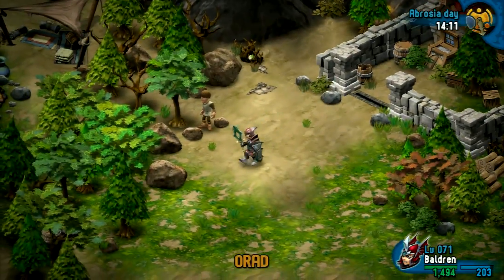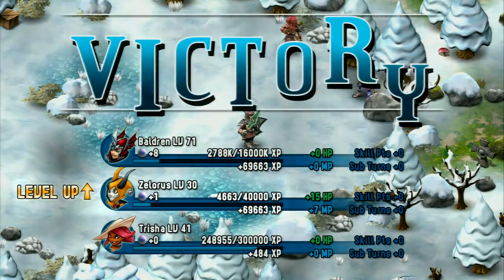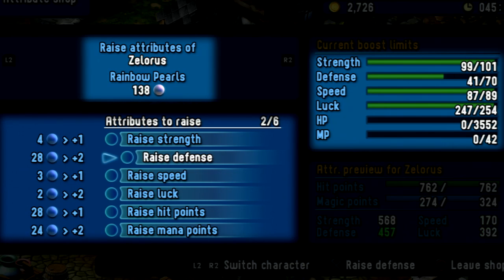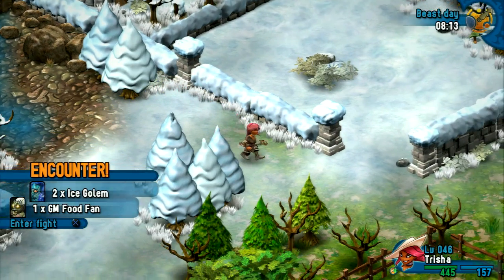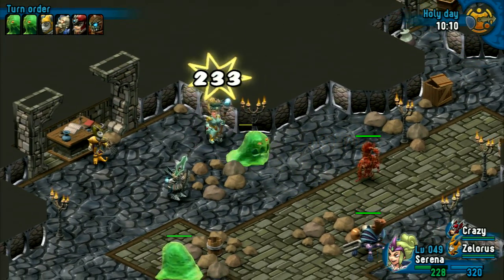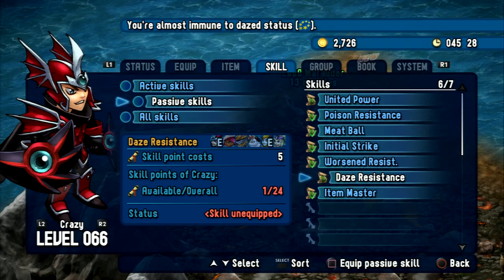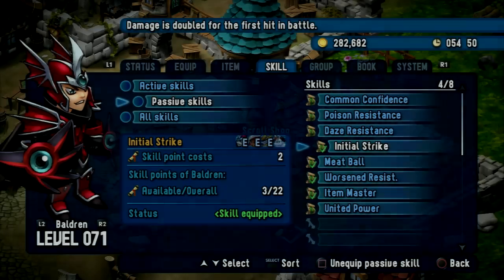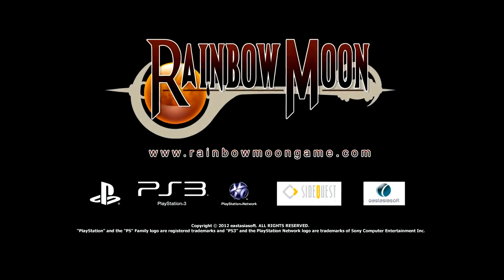Rainbow Moon - Dev Diary 04 - Character Development [720p]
Mehr zum PSN-Rollenspiel Rainbow Moon gibt es in den kommenden Wochen zu sehen und zu lesen.